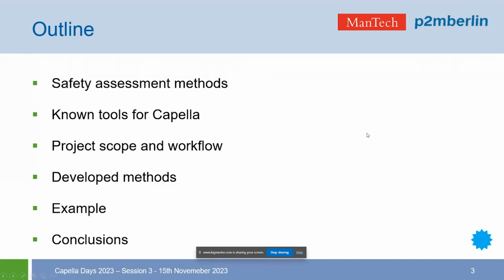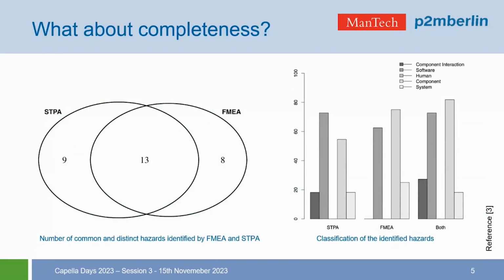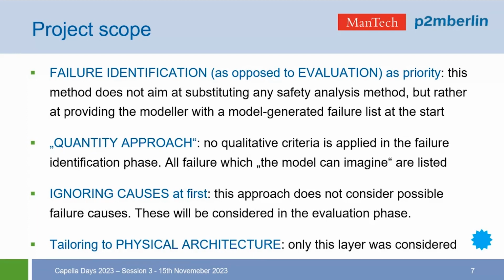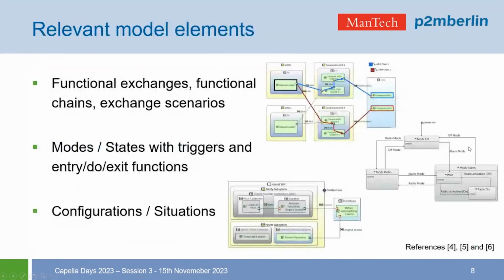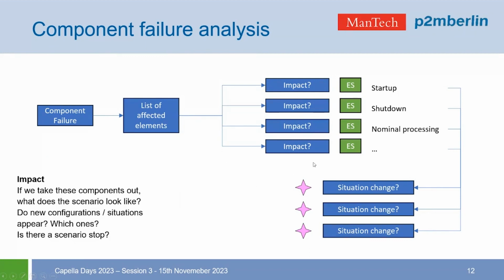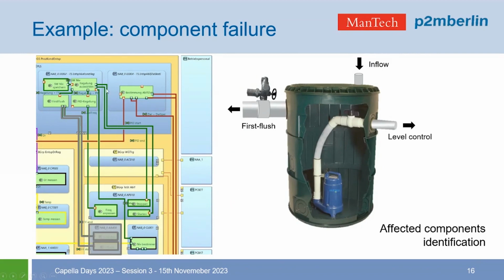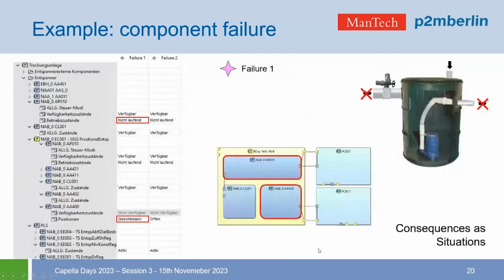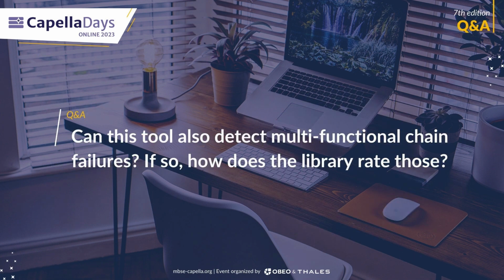In Pursuit of Robust Failure Mode Effects Analysis | p2m Berlin & ManTech | Capella Days 2023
In Pursuit of Robust Failure Mode Effects Analysis in the Design Phase
Presented by Alice Cellamare from p2m Berlin and Steven Huang from ManTech.

In the field of Systems Engineering, the anticipation of failures is of paramount importance, especially in the advanced stages of system design. In practice failure mode effects analysis (FMEA) is performed using a bottoms-up approach to be as thorough as possible at identifying and understanding system failure modes and their causes. Failure modes are typically prioritized according to how serious their consequences are, how frequently they occur, and how easily they can be detected.

The objective of this work, which was carried out in the context of the INCOSE Mentoring Program, is to develop a methodology that harnesses all the information embedded within the system model, minimizing reliance on human conjectures. By utilizing the Python4Capella AddOn, a prototype script has been developed for Capella, aiming to automate parts of the analysis process and defining a set of potential failure modes which is as comprehensive as possible.

Central to this exploration is the use of the concepts of Configuration and Situation, as implemented in the VPMS viewpoint AddOn. These notions offer potential for a more detailed understanding of failure effects, aiding safety analysts in priority scoring.

This presentation will describe how we relate three different failure classes to failure effects by relying particularly on the information in Exchange Scenario diagrams and illustrate an example of implementing such an method using a common system model in Capella.

Chapters:
0:00 - Intro and outline
2:52 - Poll 1: In which industry do you work?
4:04 - Safety Assessment Methods
5:13 - Poll 2: Which of these do you use or see in your industry?
6:09 - What about completeness
7:03 - Known tools for Capella
8:40 - Poll 3: Which of these do you use?
9:35 - Project scope
12:23 - Poll 4: Do you think it is possible/appropriate to use this strategy to achieve a high degree of completeness in failure identification? If not, why?
14:48 - Relevant model elements
15:39 - The VMPS Viewpoint
17:00 - Project activities
18:02 - Failure types
19:20 - What do you think about this classification?
19:46 - Component failure analysis
20:52 - Analysis of affected elements
21:23 - Scenario breakdown
22:30 - Examples
31:20 - Poll 5: Can you see this working?
33:09 - Q&A: Can this tool also detect multi-functional chain failures?
35:43 - Q&A: How do you cover Software Failures?
37:39 - Q&A: Have you manage to validate analysis with a real component/system?
39:30 - Q&A: How do you expect it to scale when applied on large models?